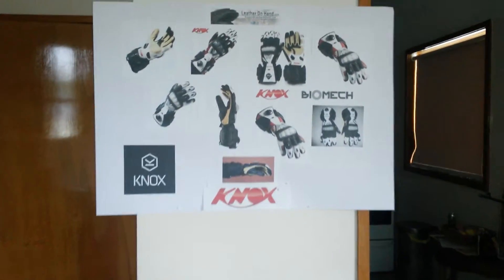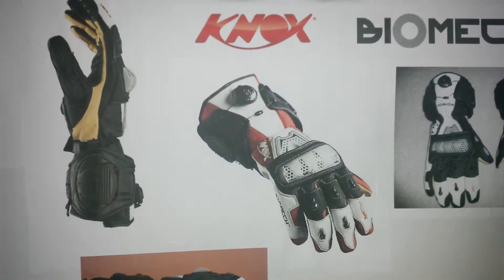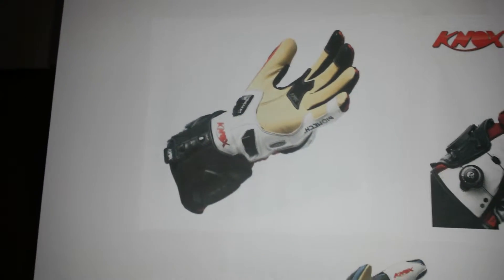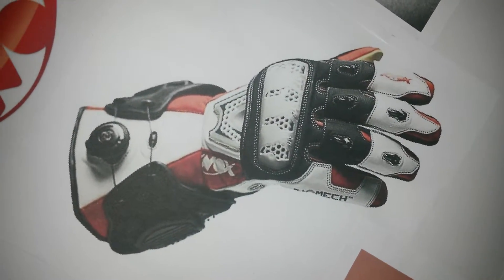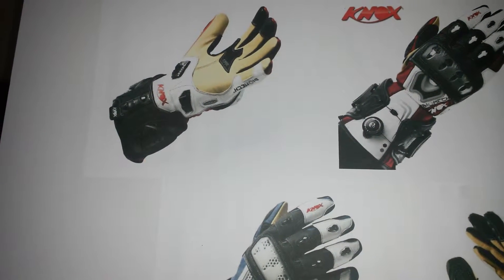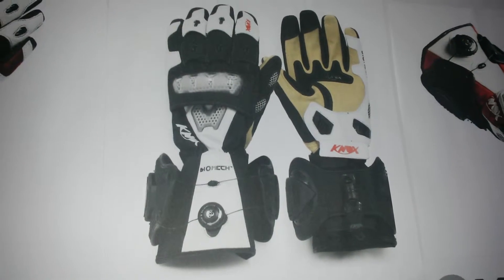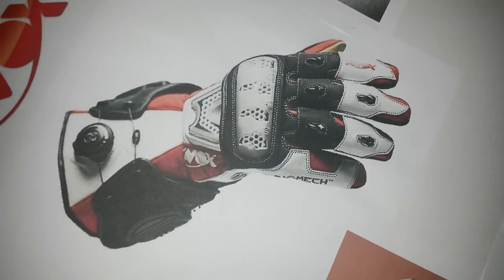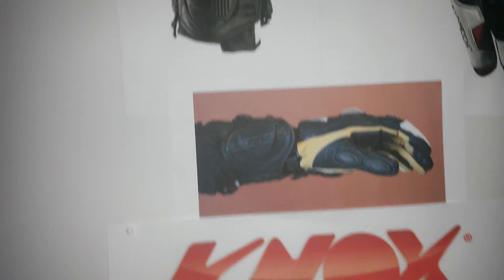Expert Knox biomech leather motorcycle glove review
The Knox biomech motorcycle gloves are the most comfortable motorcycle gloves on the market. You are about to view an in-depth review of the Knox biomech leather motorcycle gloves, a high quality glove for street and track.
The Knox biomech motorcycle gloves are one of the best fitting biker gloves on the market. They feel safe, sturdy and don’t dig in and the biomechs improve in feel as they break in.
From this video review, you will learn of the outstanding features of the Knox biomech gloves.
Knox has united with Boa in developing the Boa Lacing System. This is a closure system that allows you to tighten the glove at the wrist with a “dialling in” twist of a knob. Dial in to close. Pull up the knob to release. This is a good enough reason for you to never go back to Velcro!
Knox has employed its Scaphoid Protection System on the palms of these biomech gloves. You will understand how these nylon sliders work by creating a sliding effect on the pavement, in the unfortunate event of you coming off your bike, as they do not allow your hands to dig in as leather grabs the road, and inevitably doing more damage. The Knox biomech motorbike gloves are all about protection.
You will see that there is a “metapod” on the back of the hand and a knuckle protector that contains soft, impact absorbing honeycomb gel.
You will notice the strong, tear resistant kangaroo leather on the palm and fingers of these biomech gloves. “Roo leather is light and strong. You can then understand that the feel of the controls through these gloves is positive and sturdy. The fingers feature discreet finger sliders. The little finger is protected by superfabric which houses ceramic beads.
The Knox biomech leather motorcycle gloves have pre-curved finger sections, good for racing and sportsbike riding in general. These gloves are good for street and track.
The Knox biomech gloves are quality hand armour with superior fit and comfort.
You can view and read an in-depth article on the Knox biomech leather motorcycle gloves